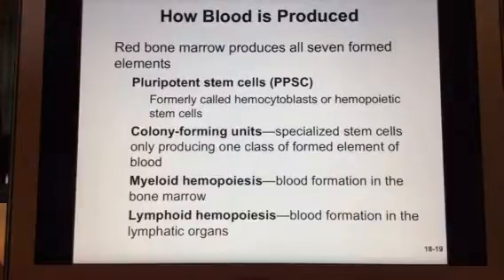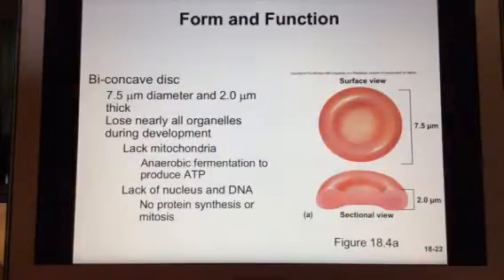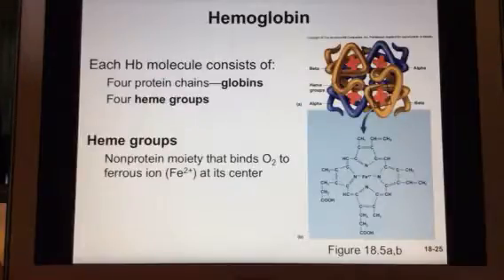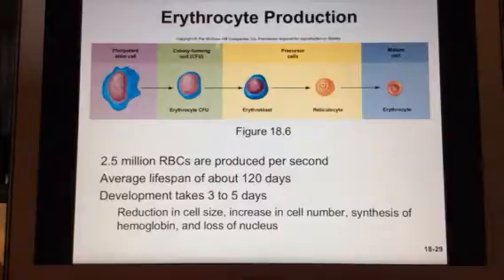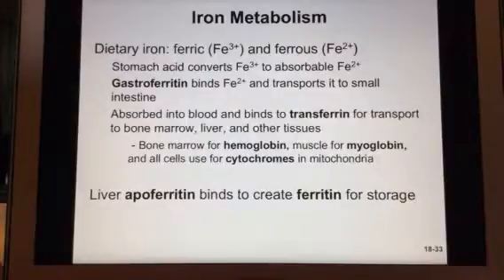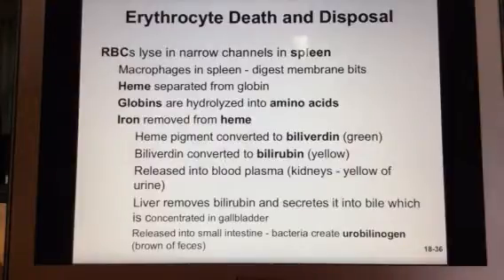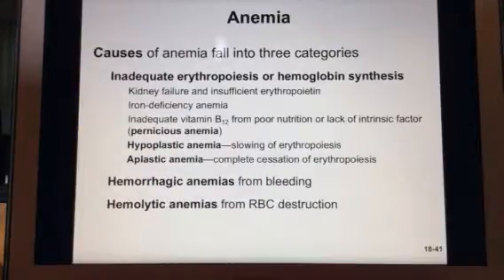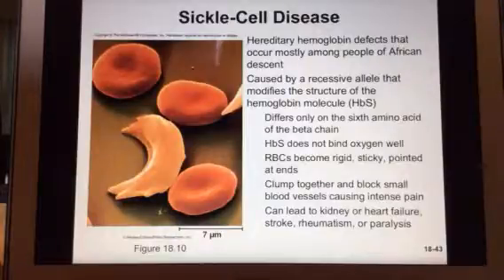Red blood cells